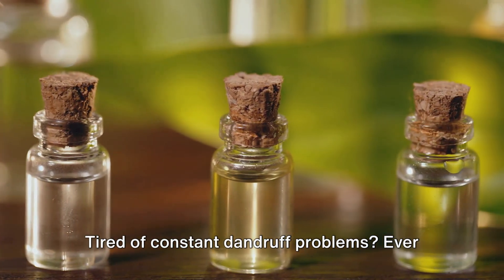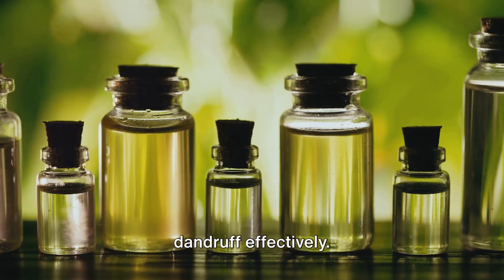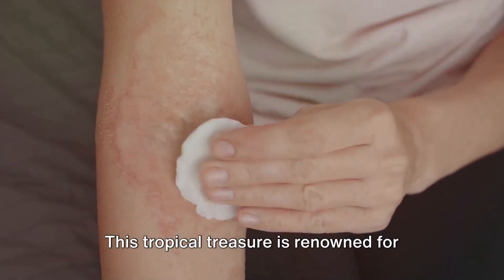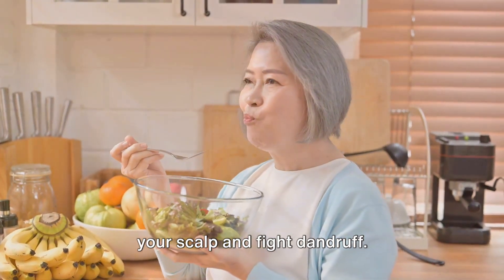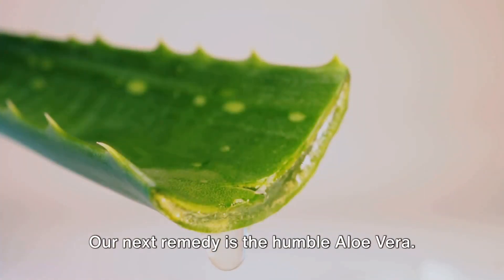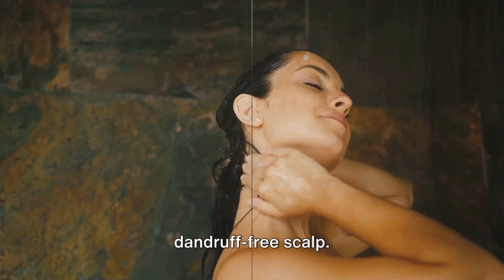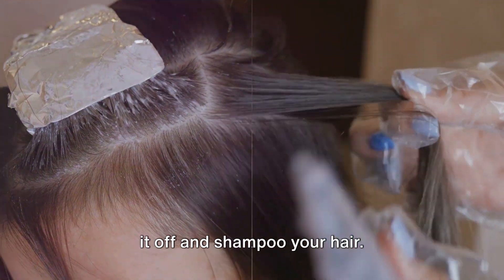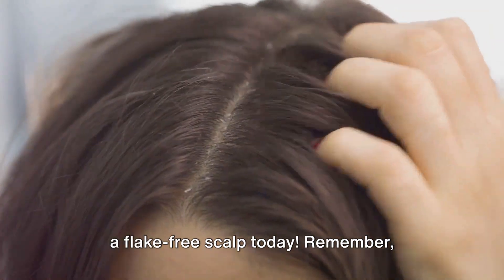Dandruff Demystified: Natural Remedies Unveiled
In this exciting video, we delve into the fascinating world of natural remedies for treating dandruff. Join us as we explore popular home remedies that many people swear by!
While this video is based on personal experiences and traditional remedies, it is important to note that our suggestions are not backed by medical research. We encourage you to consult a healthcare professional before trying any of these remedies.
Discover simple and effective ways to combat dandruff using natural ingredients that you may already have in your pantry. From soothing scalp masks to nourishing hair rinses, we've got you covered!
Don't let dandruff cramp your style - watch now and bid farewell to those pesky flakes.

OUTLINE:

00:00:00 Introduction
00:00:16 Coconut Oil
00:00:35 Apple Cider Vinegar
00:00:55 Tea Tree Oil
00:01:12 Aloe Vera
00:01:29 Fenugreek Seeds
00:01:49 Recap and Conclusion